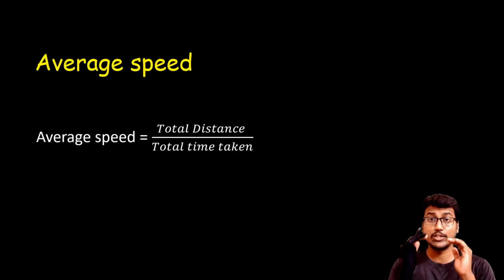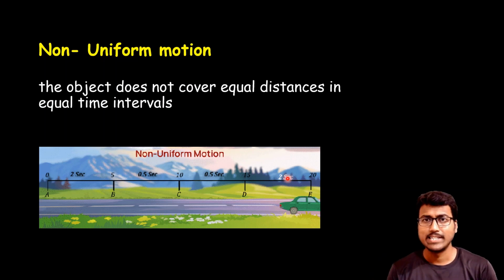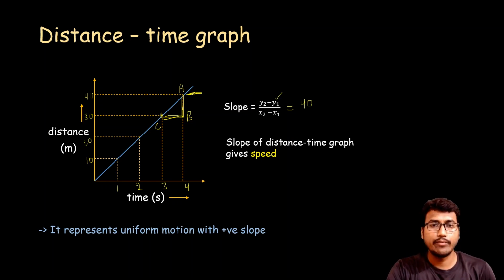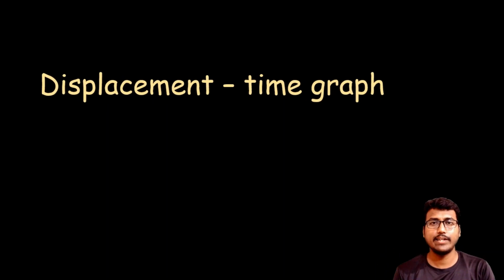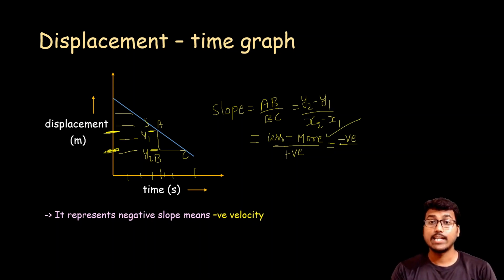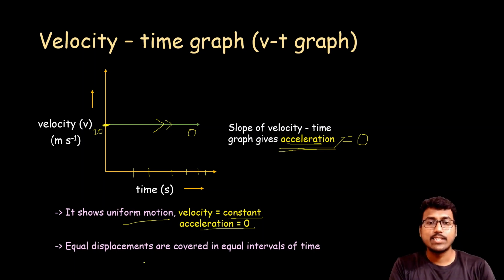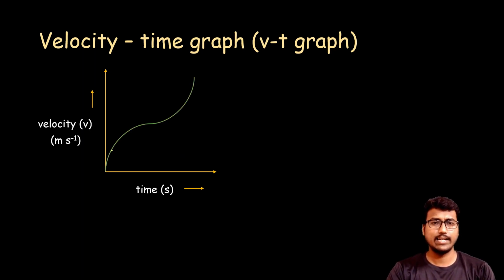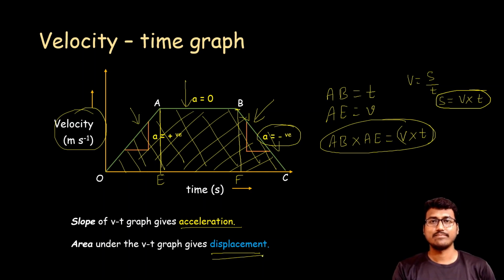02_MOTION-PART-02_AVERAGE SPEED, AVERAGE VELOCITY, ACCELERATION, Graphical rep (GRADE 9_CBSE+STATE)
HELLO STUDENTS

AVERAGE SPEED,
AVERAGE VELOCITY,
ACCELERATION,
UNIFORM MOTION
NON-UNIFORM MOTION